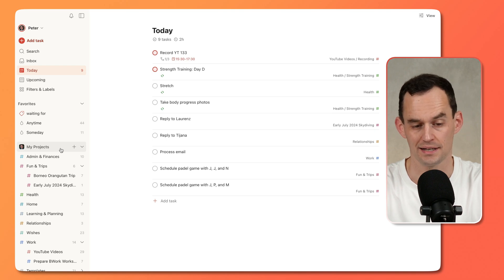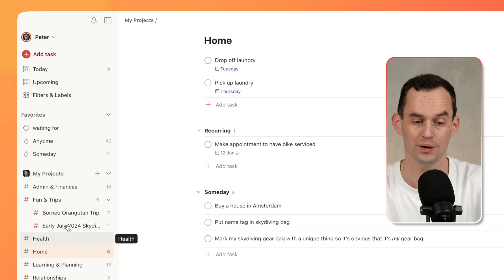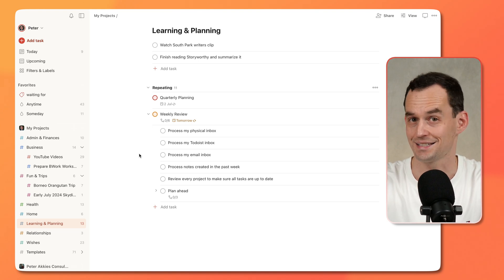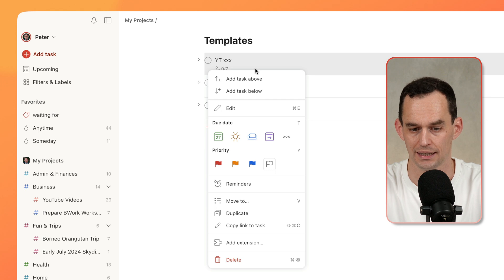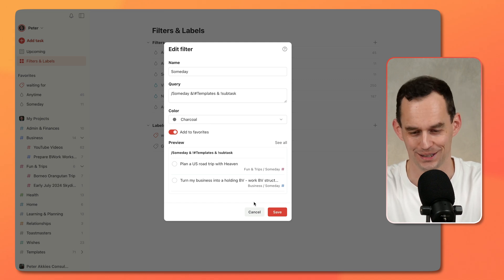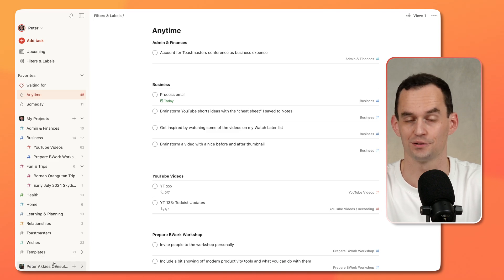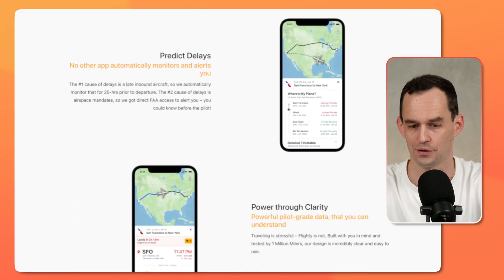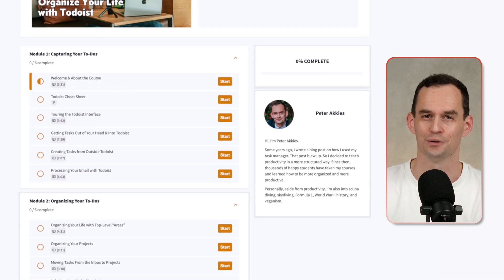The Best Todoist Setup (1-Click Install)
Using a to-do list can make you way more focused. But there’s lots of to-do apps out there and even after you pick one, setting it up right isn’t always straightforward.

I’ve made videos before about how to set up Todoist, but now there is a new feature that makes copying my setup even easier. In fact, let me show you how you can install my recommended Todoist setup with just one click.

Free Mini-Courses:
Which Task Manager is Right for You?